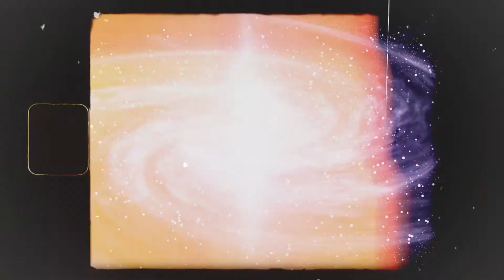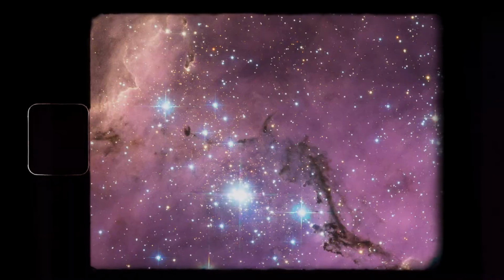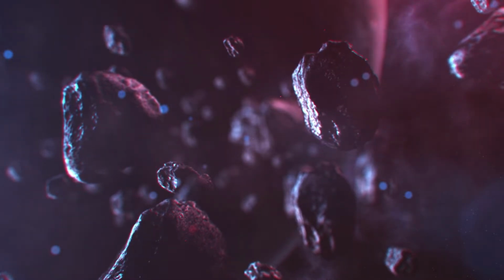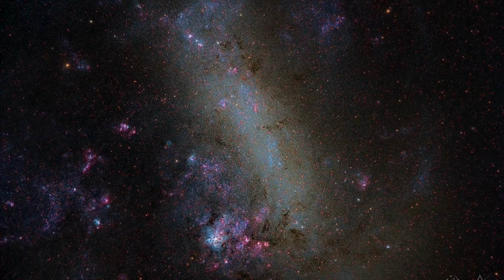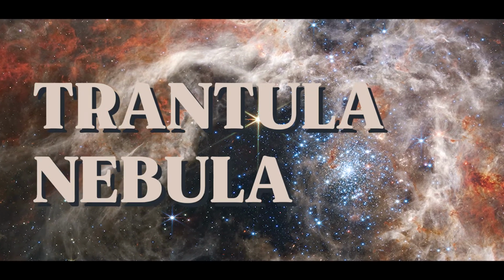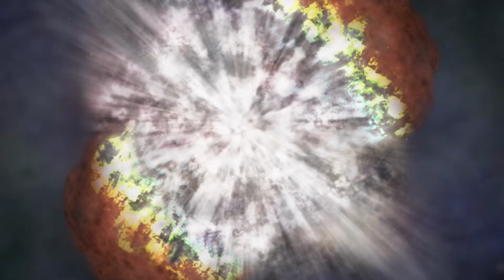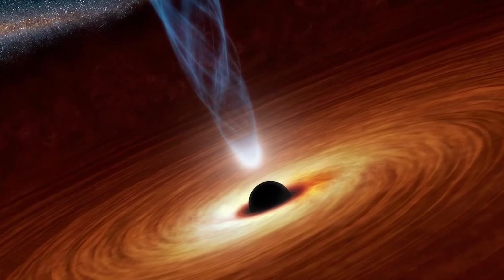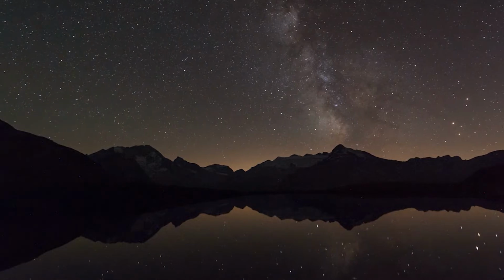"Unveiling the Mysteries of the Large Magellanic Cloud: A Cosmic Journey"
"Journey with us as we delve deep into the wonders of the Large Magellanic Cloud (LMC), one of our closest galactic neighbors. Located approximately 163,000 light-years away, the LMC is a treasure trove of cosmic phenomena. From its rich history of star formation to its dynamic interactions with the Milky Way, this satellite galaxy offers a unique window into the vastness of the universe. Featuring stunning visuals, expert interviews, and the latest scientific discoveries, this video will transport you to the very edges of our known cosmos. Whether you're an astronomy enthusiast or just curious about the night sky, join us in exploring the marvels of the Large Magellanic Cloud."

1. Large Magellanic Cloud
2. Astronomy
3. Satellite Galaxy
4. Milky Way
5. Star Formation
6. Cosmic Exploration
7. Galactic Neighbors
8. Space Science
9. Astrophysics
10. Universe Mysteries